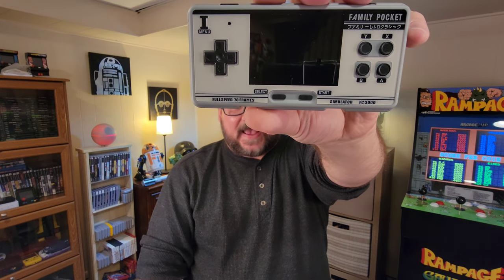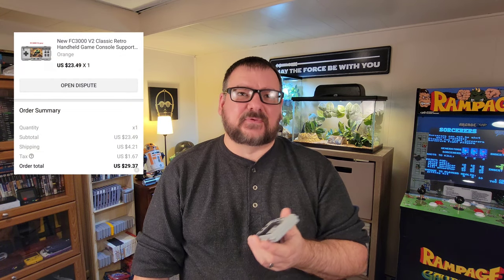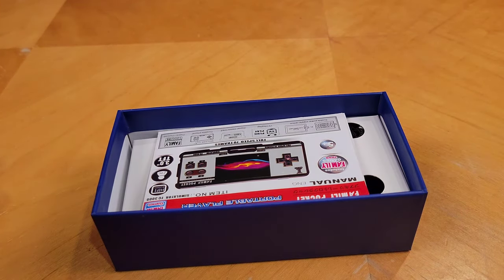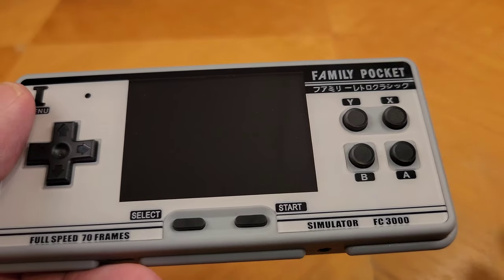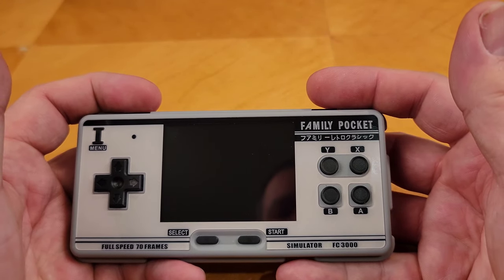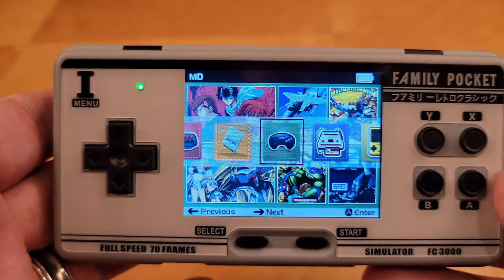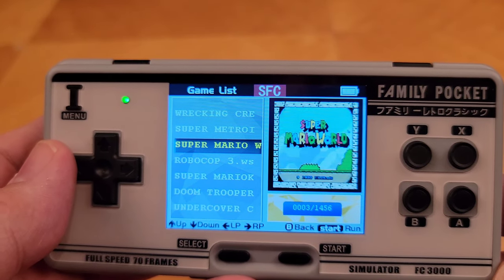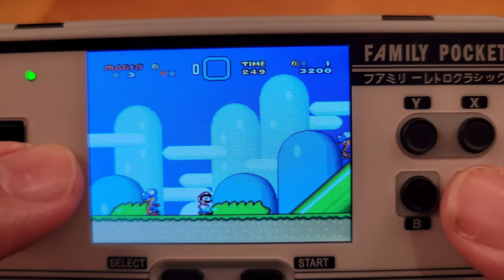FC3000 Family Pocket Review - The Best Budget Handheld?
Our review of the slightly quirky FC3000 Family Pocket handheld Game Console. It has tons of games and emulates them very well. Check out this review and see if this would be a good addition to your retro gaming collection.

You can find this device just by doing a Google search, however I found mine here:

Intro - 00:00
Unboxing - 03:50
Build Quality - 06:20
Gameplay - 11:01
Conclusion - 20:56